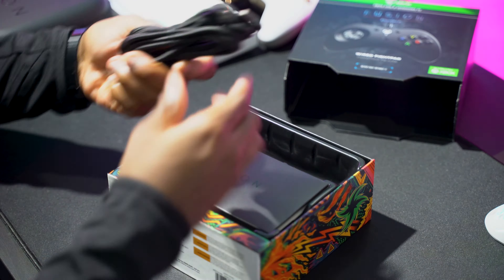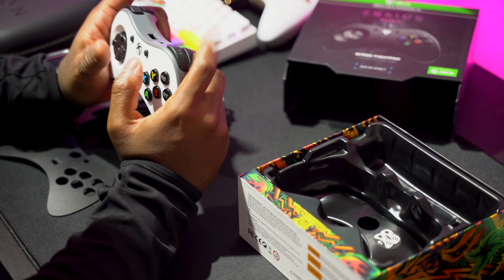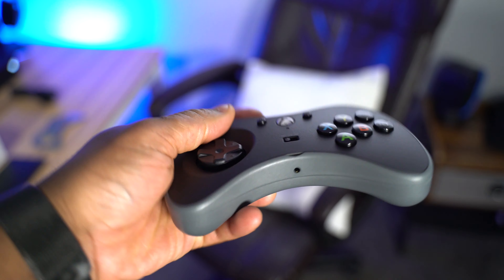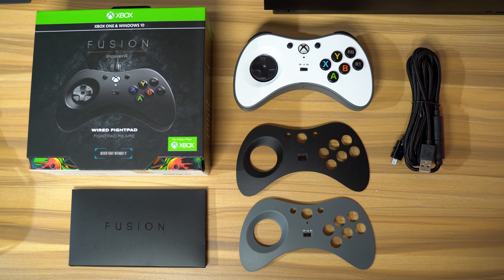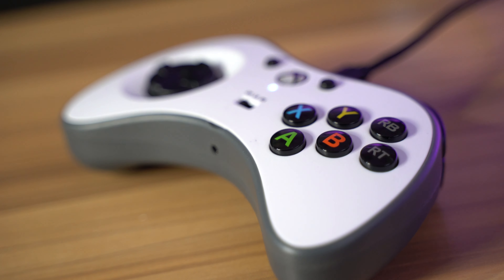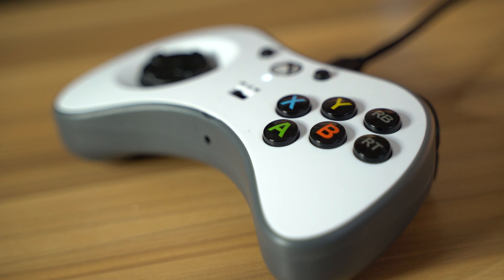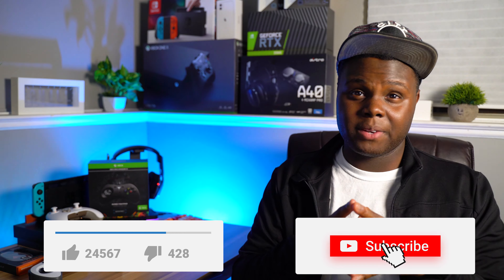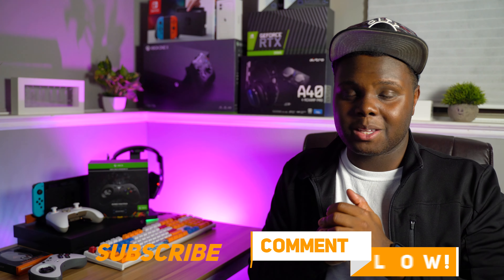NO STICK Xbox Pro Controller - PowerA FightPad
Xbox FightPad: (Amazon - paid link)
Switch FightPad: (Amazon - paid link)
PS4 FightPad: (Amazon - paid link)

My PC Specs:

Asus RYUO 240: (Amazon - paid link)